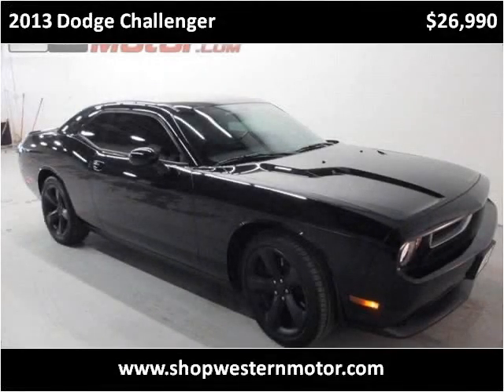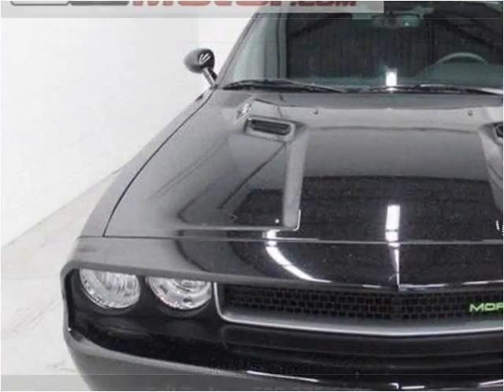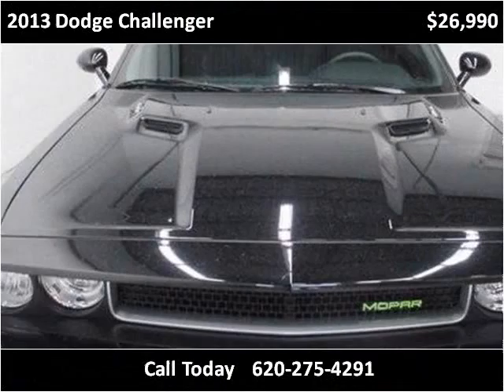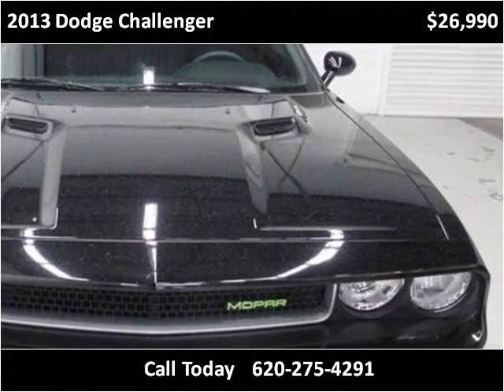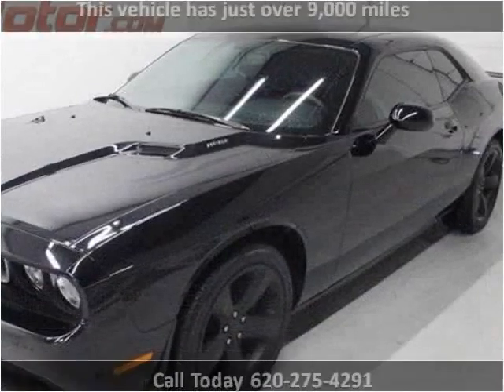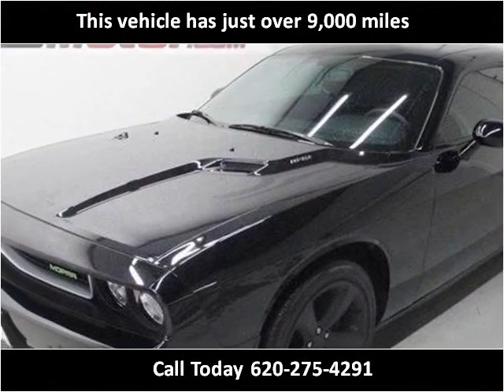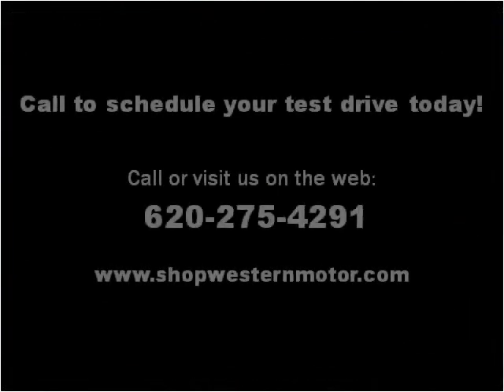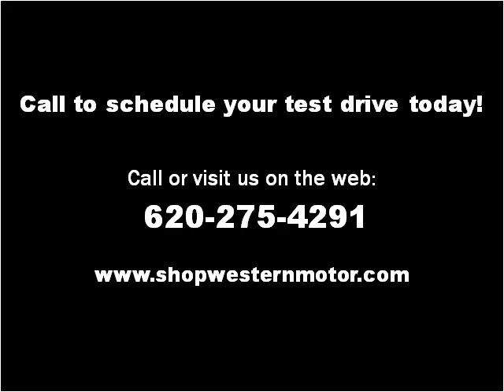2013 Dodge Challenger Used Cars Garden City KS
This 2013 Dodge Challenger is available from Western Motor Buick / GMC .